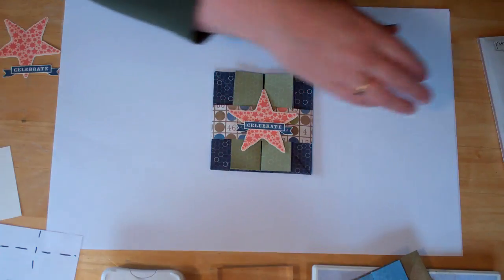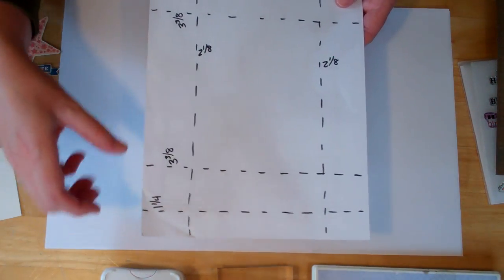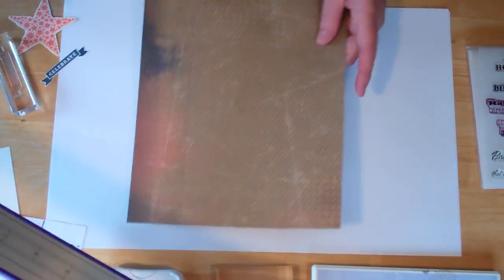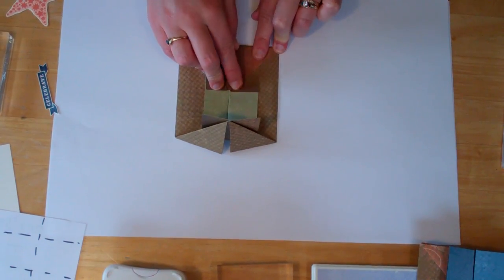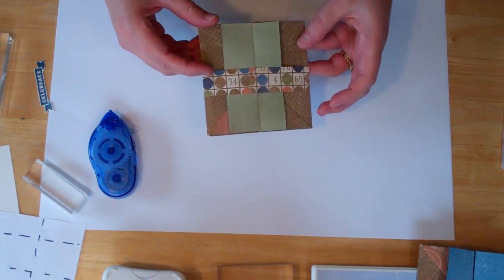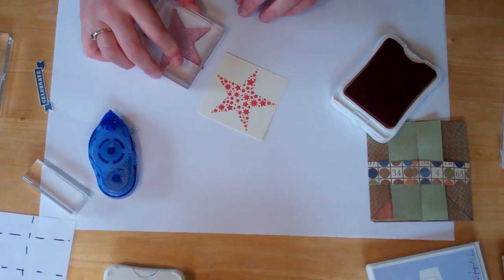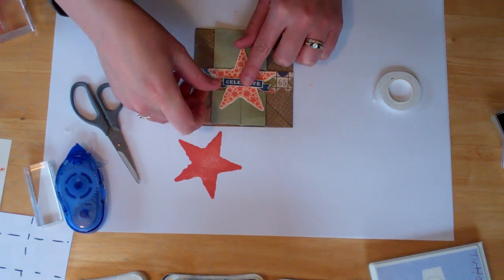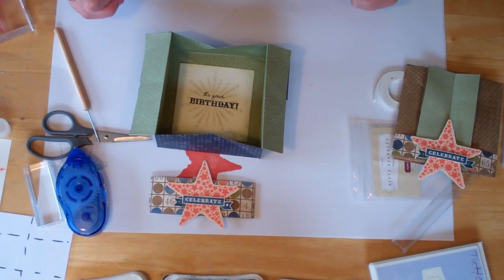Pull Out Box Card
for more information!  Learn how to create this fun Pull Out Box Card using Close to My Heart products!  There is even a bonus Shade and Base technique in the video too.  Thanks for looking!